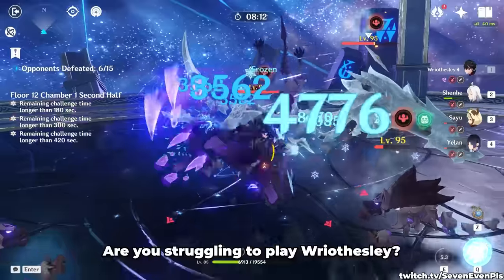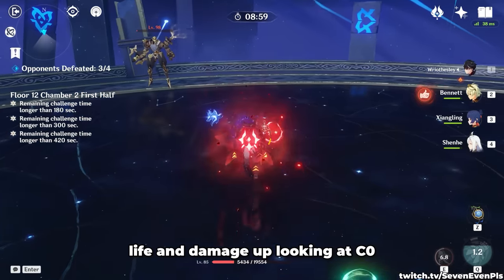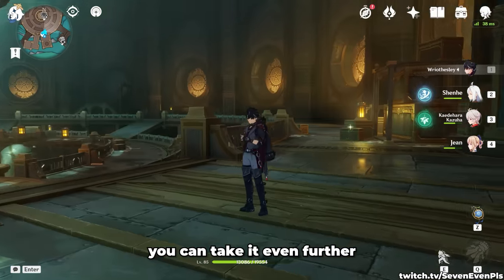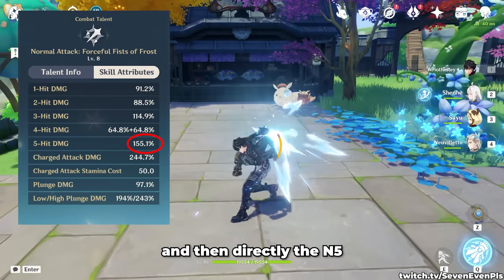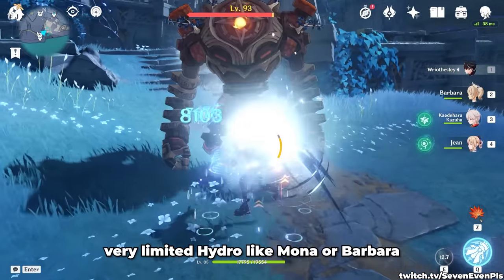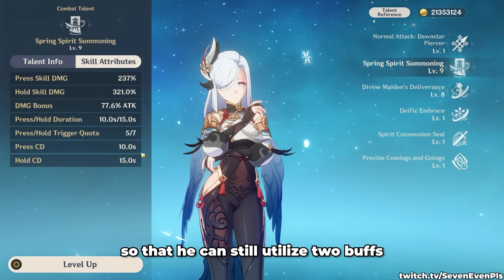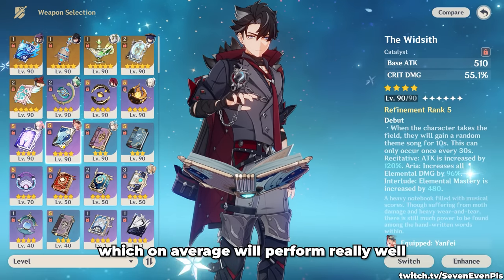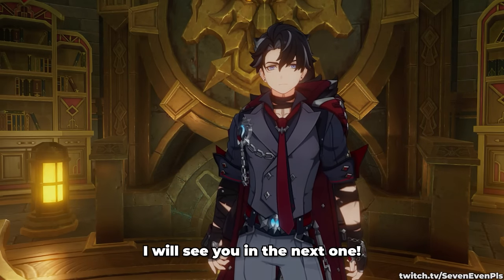7 Advanced Tips for Every Wriothesley Main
Imagine not subbing to this small plankton.

My links below are below, they are clickable.

I'm sacrificing these hashtags to the algorithm god, bring us wealth and peace

0:00 Intro
0:11 Maintaining Wriothesley
1:41 Easy Combos
2:20 The N4 Skip
3:19 Is shatter a problem?
3:43 Energy Generation and DMG
4:13 Using Shenhe effectively
4:52 Choosing your Weapon
5:47 Cuties are Subbed btw